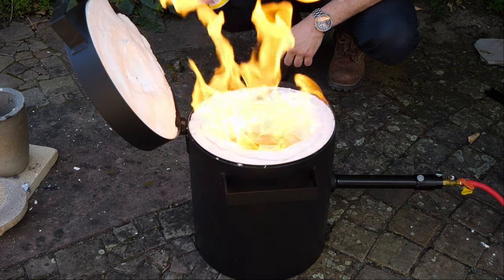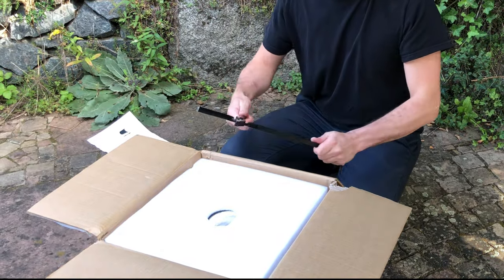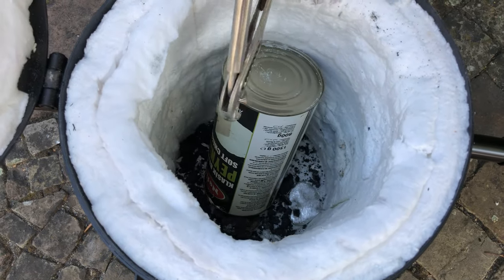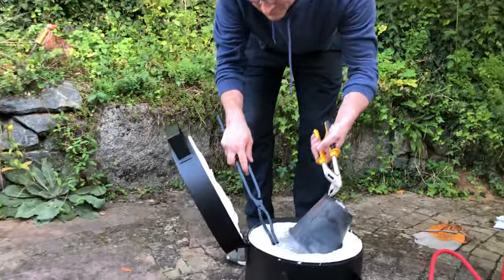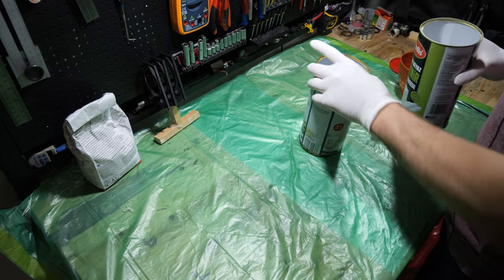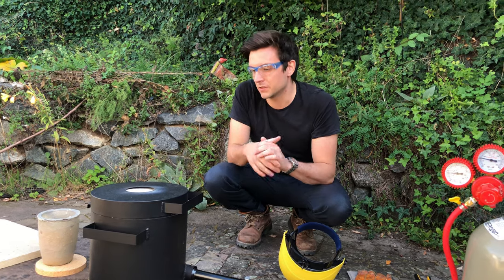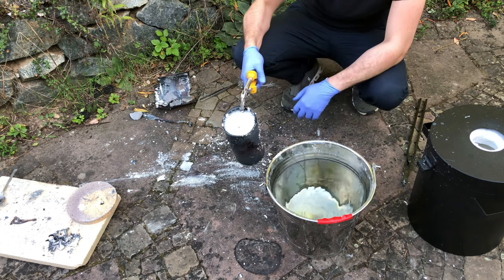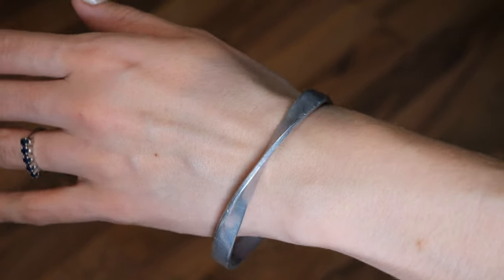Creating a One-Sided Nonorientable Surface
In this video, I'm trying out an intriguing and versatile technique called Lost PLA casting for the first time to create a bracelet for my girlfriend. Unfortunately, I encountered several challenges that I couldn't address in this video. However, I hope to make further attempts in the future to refine the method.